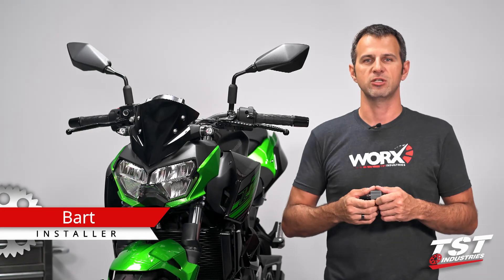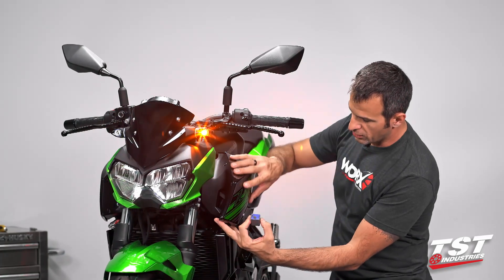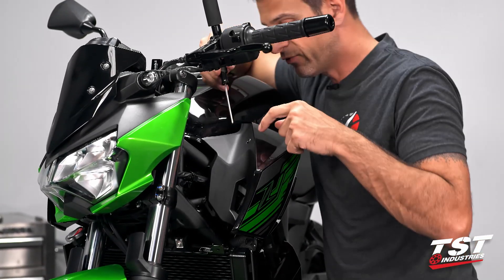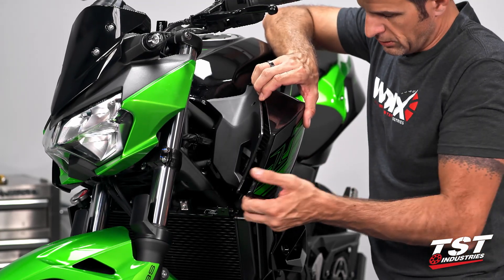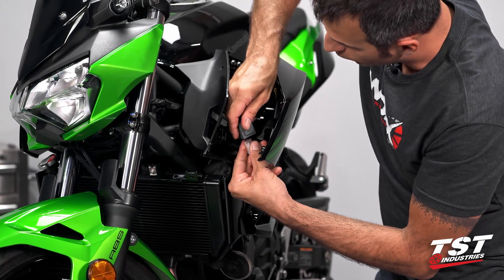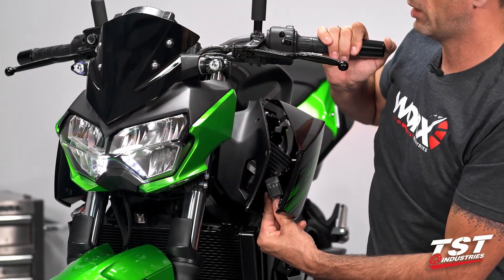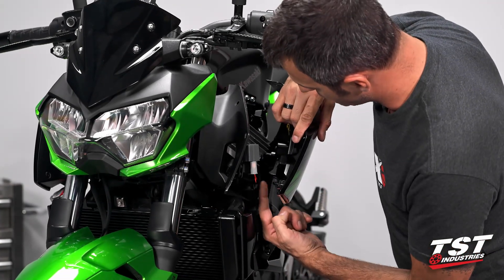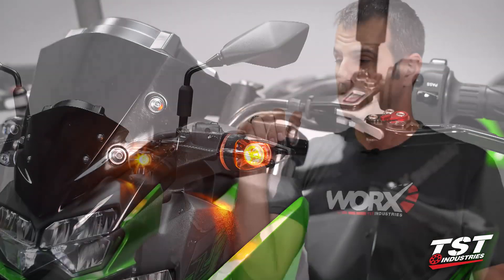How to install an LED Flasher Relay on a 2019 Kawasaki Z400 by TST Industries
Slow down your fast flashing turn signals without the use of load balancing resistors. Our plug and play LED Flasher Relay installs in minutes without the need for any wiring.

If your signal lights flash too fast this part is your hyperflash solution! It is very easy to install and does not require any special tools because it plugs right into the harness. This component works with the following signal configurations:

1. All stock
2. Stock taillight, aftermarket signals
3. Integrated taillight, stock signals
4. Integrated taillight, aftermarket signals

We designed this part to fit exactly like the OEM part so the installation is a breeze.